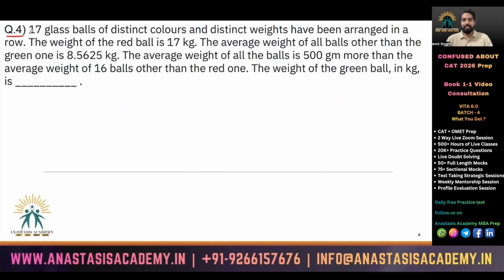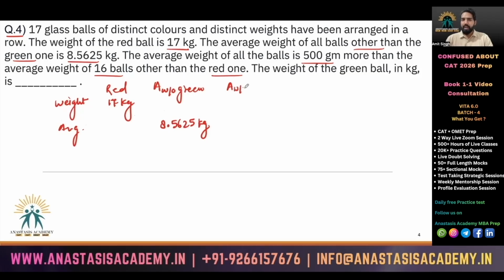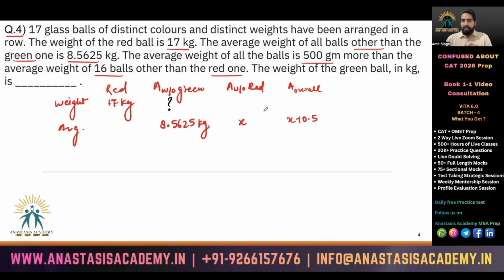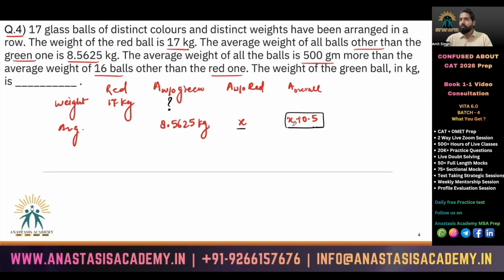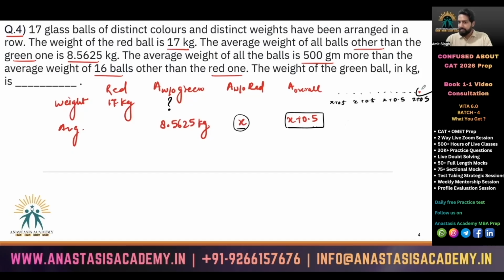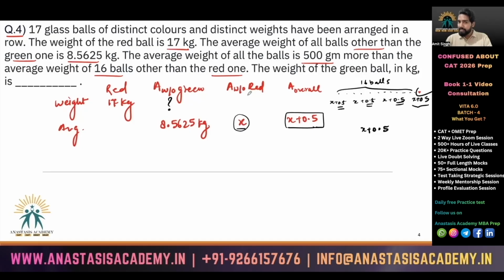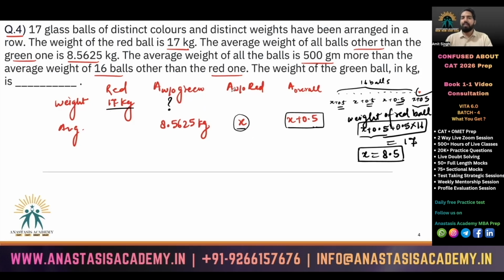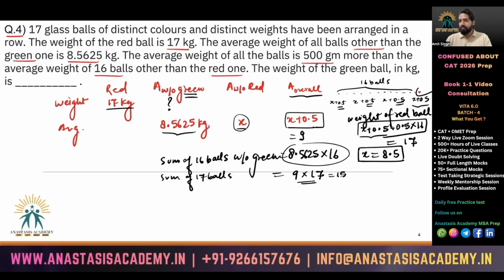Question 24| Quant Question of the Day-Try Solving This in Under 2 Minutes | CAT | XAT | NMAT | SNAP